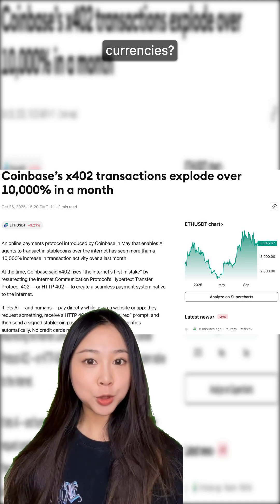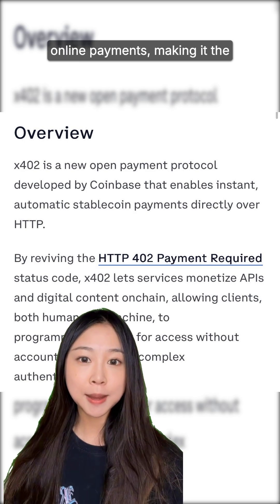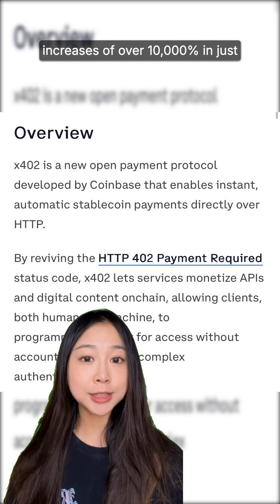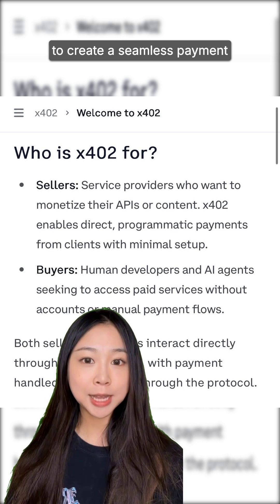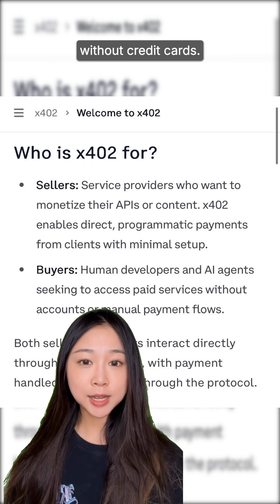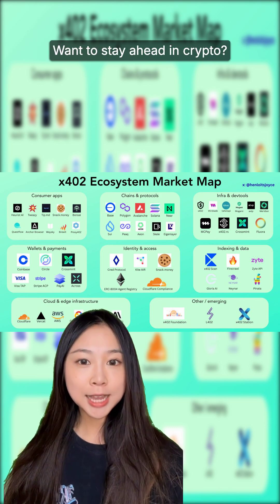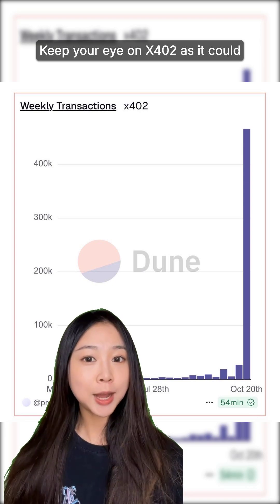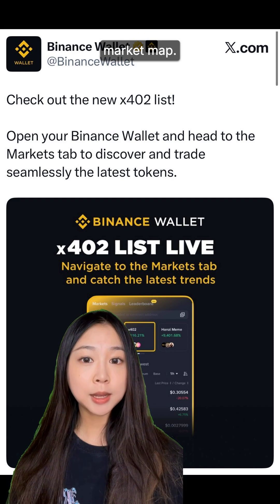x402 Explained: The Coinbase Protocol Up 10,000% That's Changing Online Payments Forever!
Feeling lost in the sea of cryptocurrencies? Let's break down the hottest topic of October 2025: x402, a revolutionary open payment protocol from Coinbase that has seen a massive 10,000% surge in transaction activity in just one month.

In this video, we dive deep into what x402 is, the problem it solves, and why it's being called the future of online transactions.

TIMESTAMPED GUIDE:
00:00 - The 10,000% Transaction Explosion: What's Happening?
01:05 - x402 Explained: A New Open Payment Protocol
02:15 - Fixing The Internet's First Mistake: The Return of HTTP 402
03:30 - How Seamless Payments Work (No Credit Cards Needed!)
04:45 - Who Benefits from x402? (Developers, Creators, and AI)
05:50 - The x402 Ecosystem: Binance Listing & Future Growth

Coinbase introduced x402 to resurrect the forgotten HTTP 402 'Payment Required' status code, creating a seamless and direct payment system for the modern web. Now, both artificial intelligence and humans can directly pay for API access, content, and services through websites or applications without the friction of traditional payment gateways or account setups.

Service providers looking to monetize their APIs or content can benefit greatly, as can developers and AI agents seeking access to paid services without complex authentication or manual payment flows.

With major exchanges like Binance adding support and transaction volume skyrocketing, x402 is a project you need to have on your radar. Is this the innovation that finally brings micropayments to the mainstream and revolutionizes the API economy?